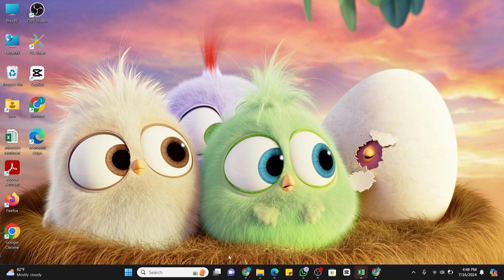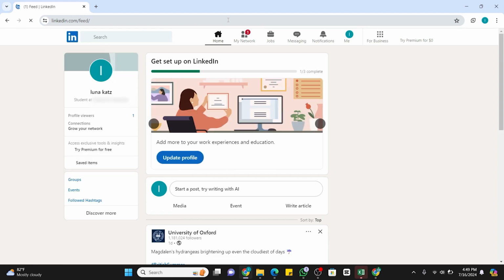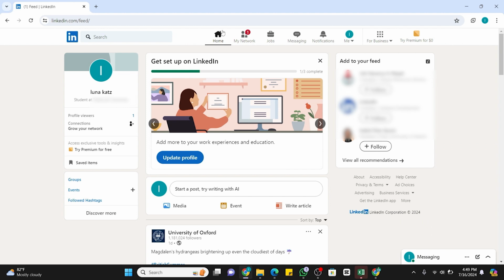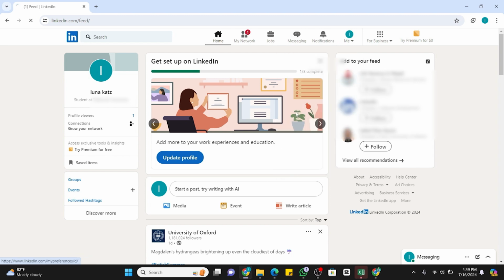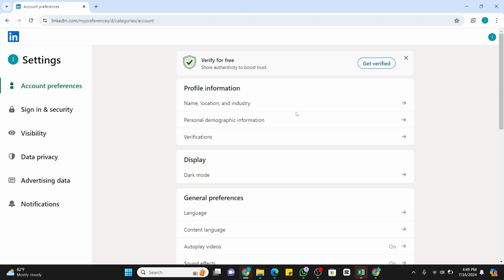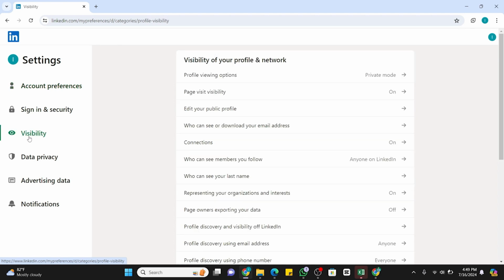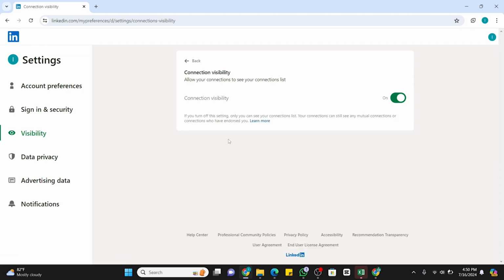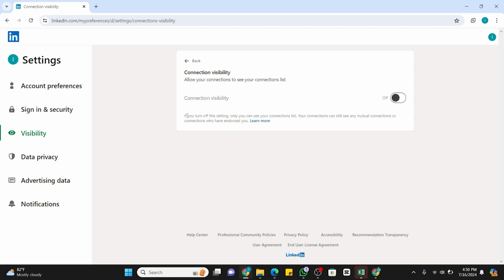How To Hide Connections On LinkedIn 2024 | Manage LinkedIn Privacy Settings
"How To Hide Connections On LinkedIn 2024 | Manage LinkedIn Privacy Settings" - A Video Guide by How To Tutorials.

Learn how to hide your connections on LinkedIn with this straightforward guide. We’ll walk you through the steps to adjust your privacy settings and keep your professional network private. Perfect for users looking to enhance their LinkedIn privacy and control who can see their connections.